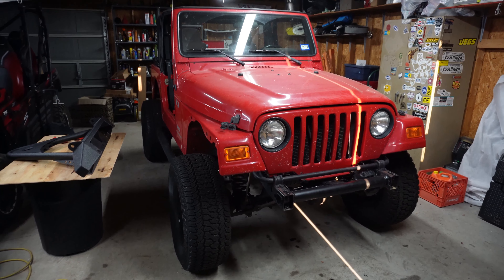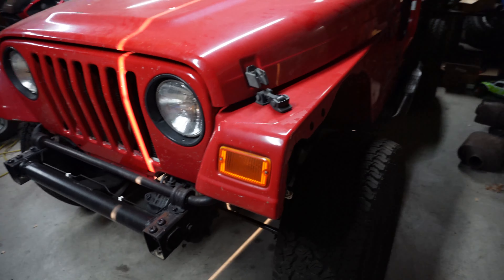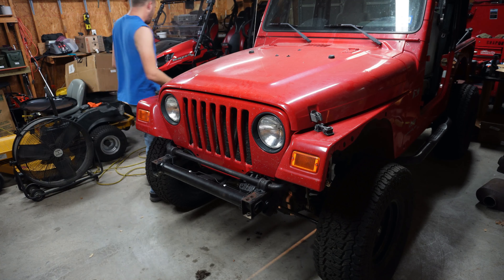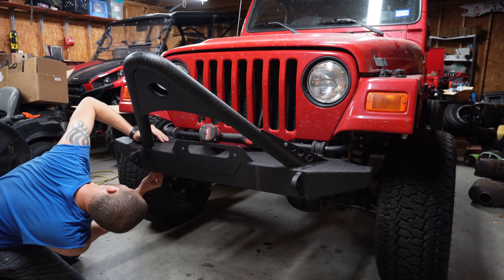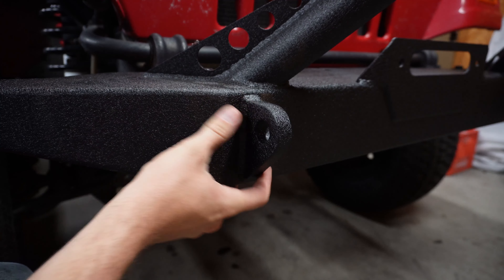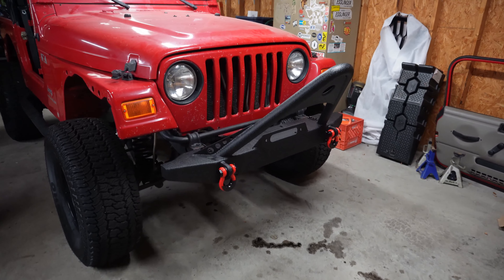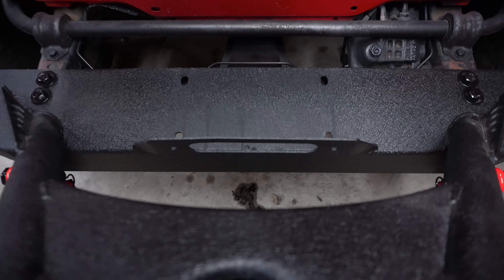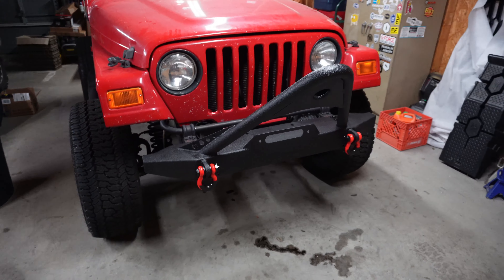Jeep Wrangler TJ RedRock stinger bumper install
RedRock stubby stinger bumper install you can do yourself! Fits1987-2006 wrangler

RedRock winch mount bumper:

Red Shackles

Smitty built non winch mount stinger: